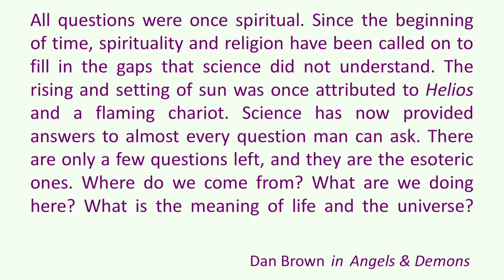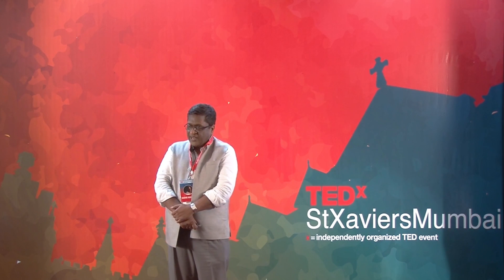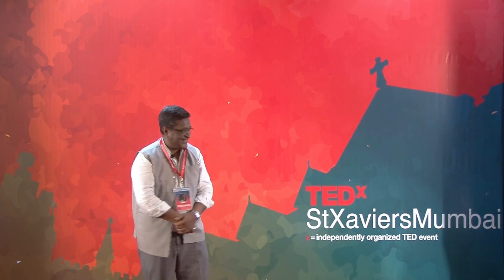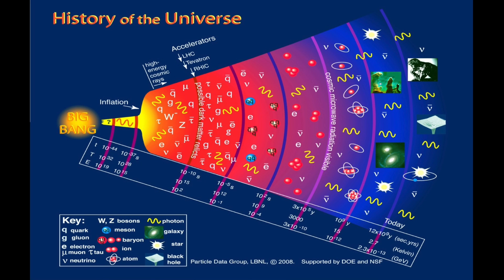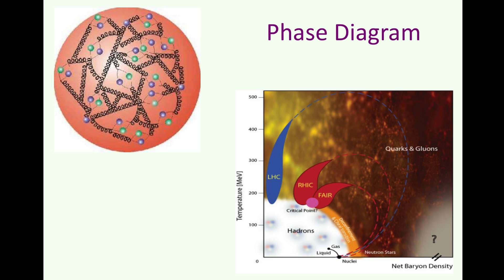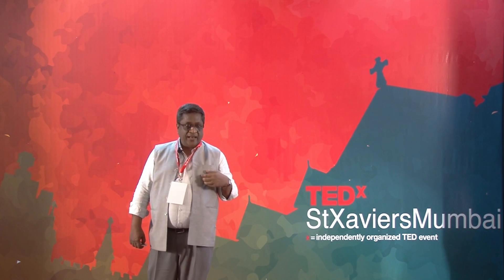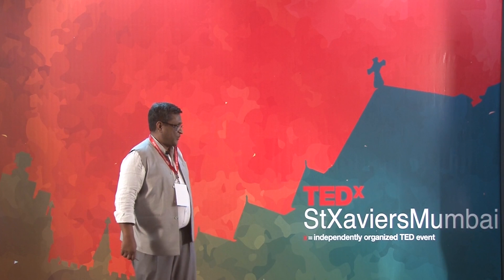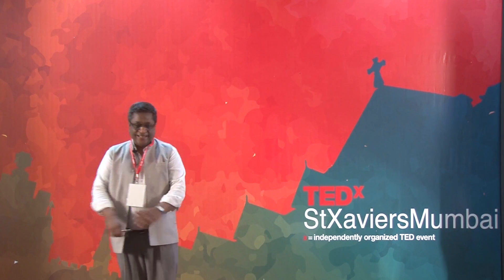Little Bangs in the Laboratory | Sudhir Raniwala | TEDxStXaviersMumbai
Dr. Sudhir Raniwala, a professor in the University of Rajasthan, carries out experimental research programs at CERN, the largest particle physics laboratory in the world.  Through his talk he tackles one of the most challenging questions, the origin of the universe. He shows us how the little bangs in the laboratory translate to the creation of the universe.

Dr. Sudhir Raniwala teaches at the University of Rajasthan. He pursues his experimental research programs at European Organisation for Nuclear Research, CERN, which is the largest particle physics laboratory in the world. CERN is also known for creating the world-wide-web, and for the discovery of Higgs boson at the Large Hadron Collider. He has been a visiting scientist of the Indian National Science Academy to the Department of Atomic Energy of the Govt. of India, an associate of CERN, and a senior associate of the International Centre for Theoretical Physics in Italy.